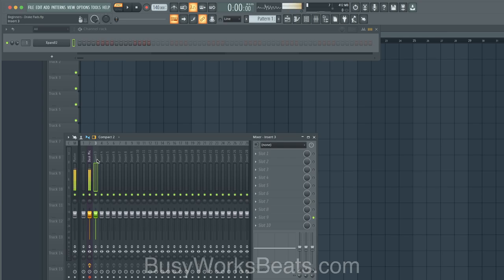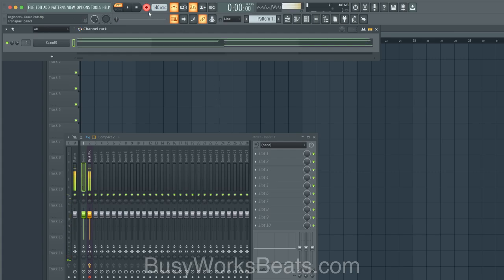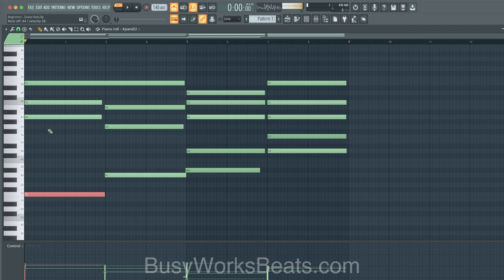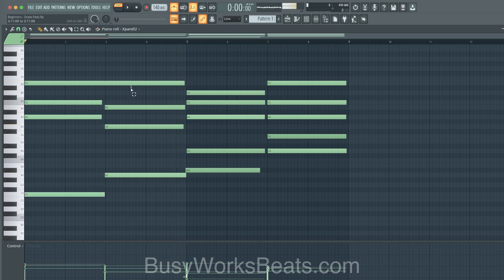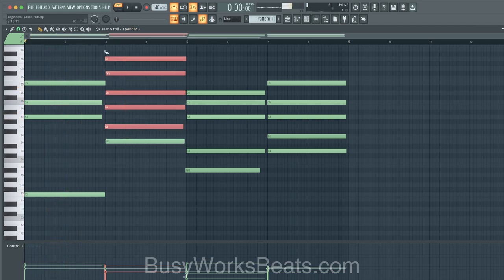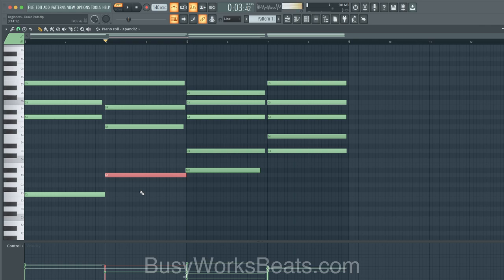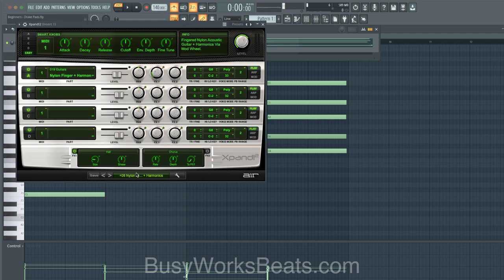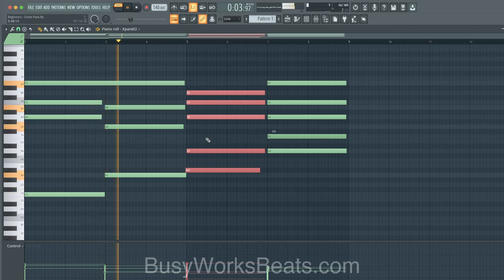Drake Ambient Beat Tutorial